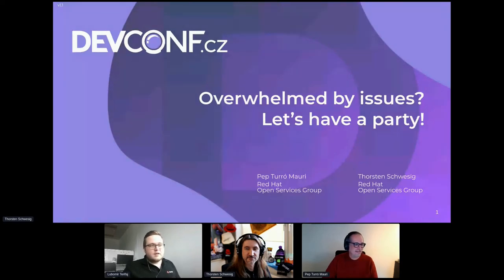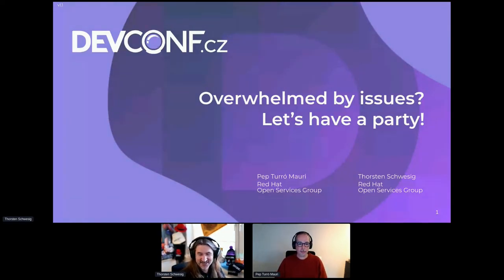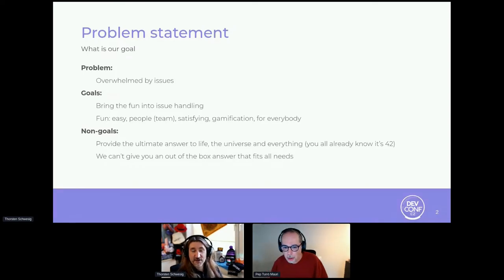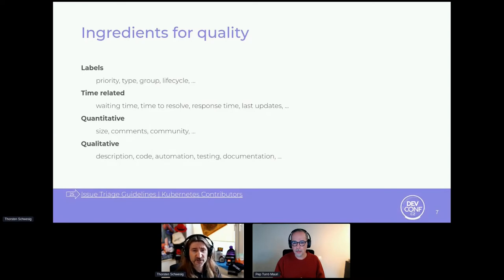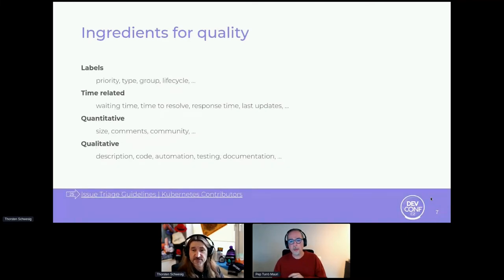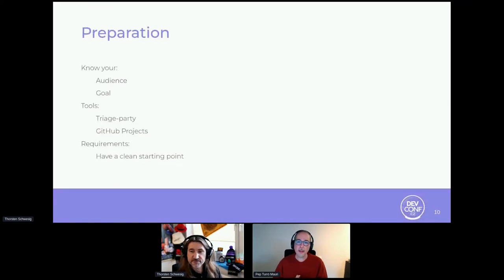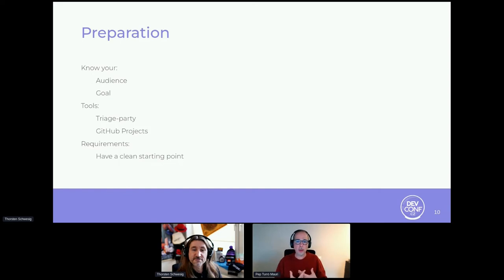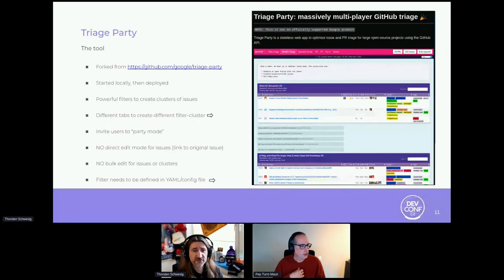Overwhelmed by issues? Let's have a party! - DevConf.CZ 2022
Speakers: Pep Turró Mauri, Thorsten Schwesig

Are you overwhelmed by organizing, sanitizing and prioritizing your issues?
Do you know “where” your issues are? Can you tell where your longrunners are? And why?
Do you need more detailed filter options in github?
Then it’s Triage Party Time!

Our teams at Red Hat’s Open Services Group were facing some challenges. We do Dev, Ops, and AI, and we have a diversity of features to implement, bugs to fix, and services to manage. The result is a pile of issues that make answering these questions hard. So we thought about a common process to get there.

Let us take you on our journey and show you how we:
Define the quality of an issue
What stages issues and PRs need to pass
How we plan things
How we measure progress
What tools we use

All of this while trying to make the process as natural and non-intrusive as possible, aiming to keep overhead to the minimum. We want it to feel more like a party than a burden.

To illustrate how fun this can be, we will do some real life issue refining and triage live on stage, so you can tell us if we managed to make this pleasant.

If you are involved in active projects hosted at github, come to this session to get some ideas on how to help manage them with less stress.